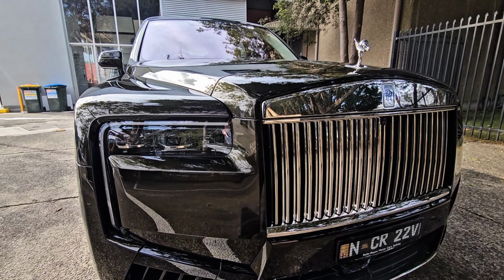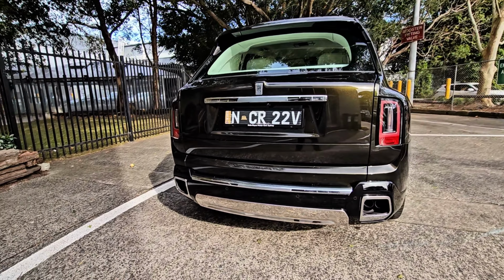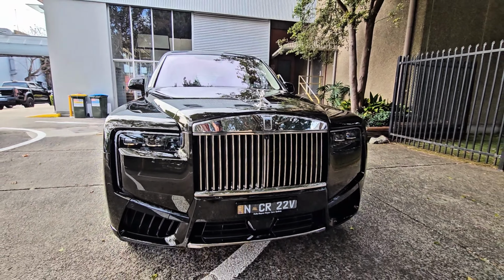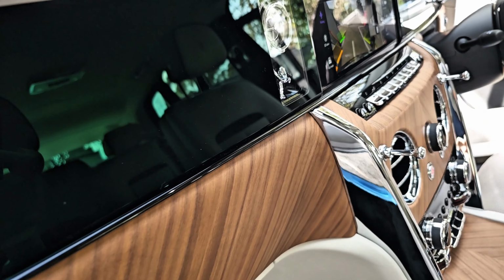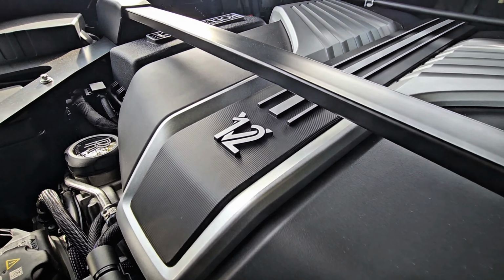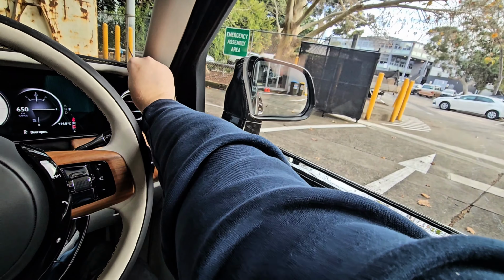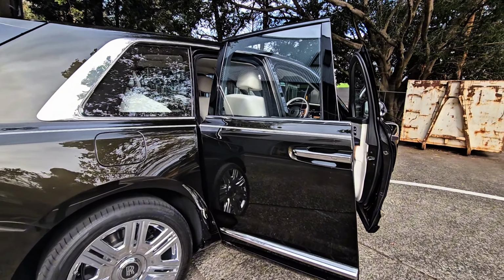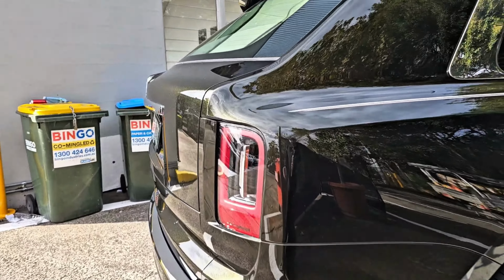2025 Rolls-Royce Cullinan Series II – The Richest SUV Just Got Meaner, Watch up Maybach!!!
The new 2025 Rolls-Royce Cullinan Series II has arrived — and it’s flexing harder than ever. Finished in a stunning Olivine Green over a white leather interior, this is the most elegant SUV you’ll ever see.

Powered by a 6.75L twin-turbo V12, riding on 22-inch chrome wheels, and featuring Rolls-Royce’s signature Starlight Headliner and self-leveling air suspension — the Cullinan floats like a cloud and crouches like a king.

In this video, we take you around this rolling palace — from the Spirit of Ecstasy to the slam-ready suspension. We compare it to the Bentayga, Urus, and Maybach GLS, and answer the only question that matters: is it still the undisputed king of luxury SUVs?

☕️These videos run on passion, horsepower… and a ridiculous amount of coffee — help keep it flowing!

🧽 Car Care & Ceramic Coating Favorites
Want your car to look as sharp as the ones on this channel? Below are some of the top car care products and ceramic coatings I personally use and trust. 👇

Meguiar's Ultimate Waterless Wash and Wax
Gtechniq Crystal Serum Light ceramic coating

00:00 Intro
00:32 Exterior Design
01:24  What's New?
02:45 Interior Walkthrough – White Leather And Wood Accents
04:05 Engine Bay & Performance Specs
04:45  Engine Sound (Cheeky)
05:30 Air Suspension
06:20 Rolls Royce DNA
07:09 Comparison Time
07:40  Final Thoughts
08:20 Meet The Brother (Ghost Series 2)